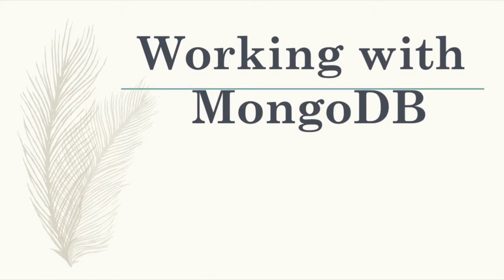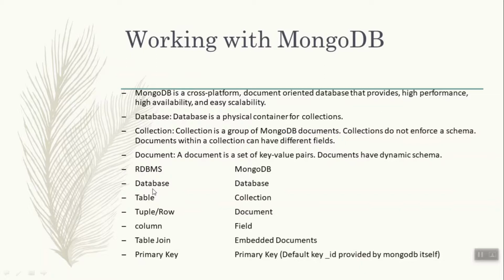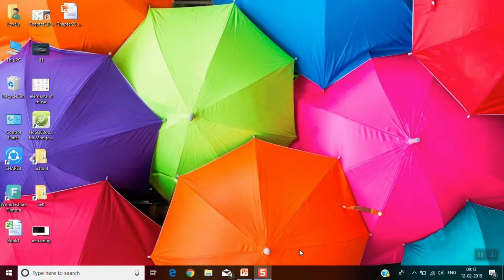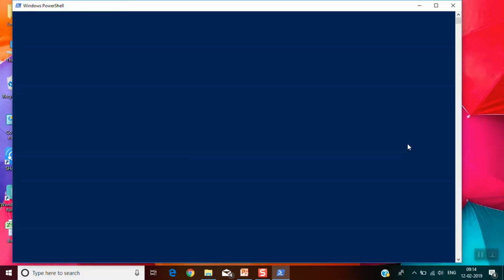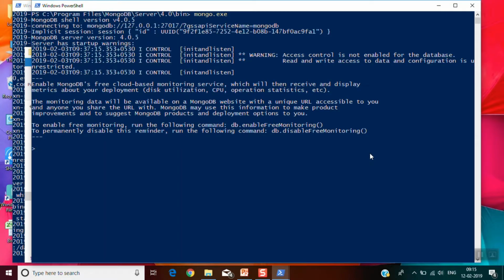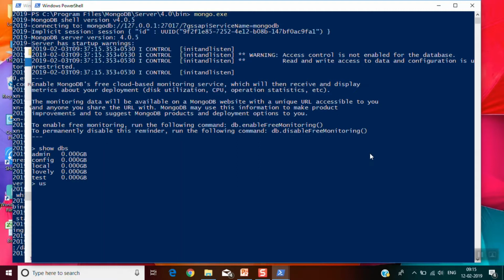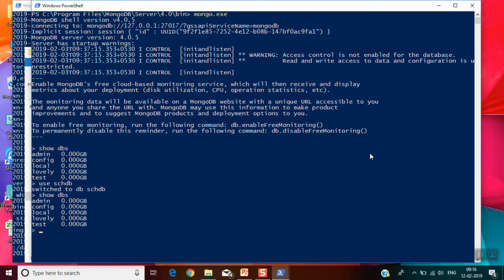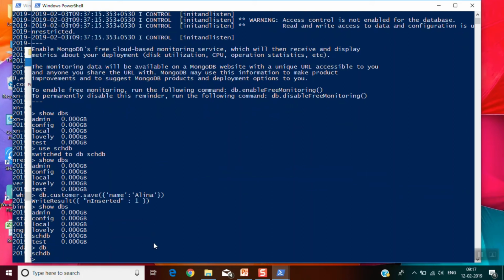Working with MongoDB